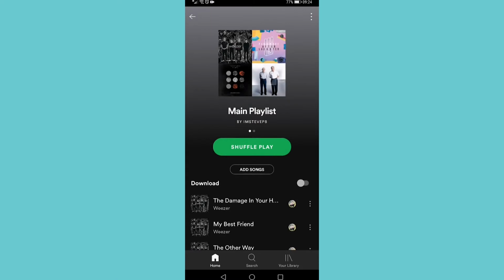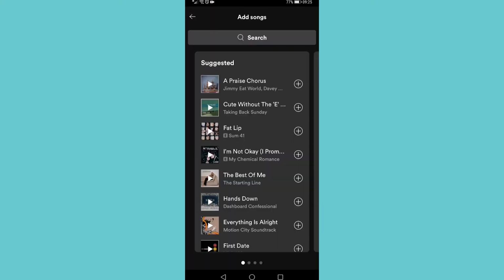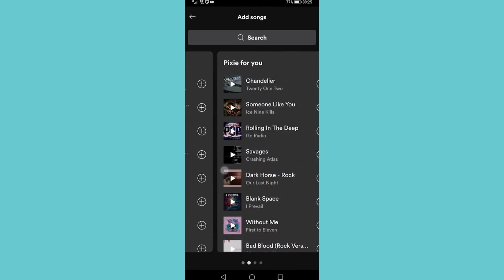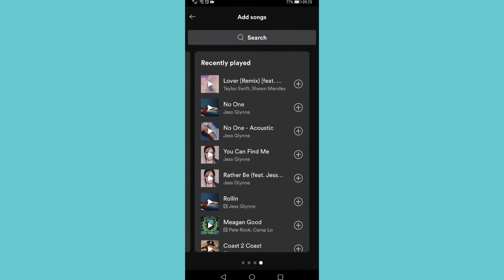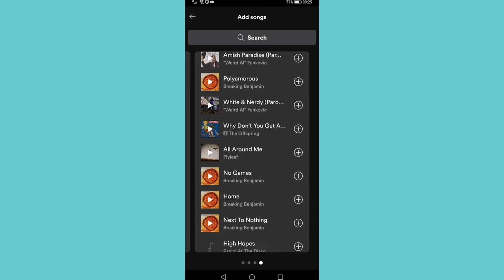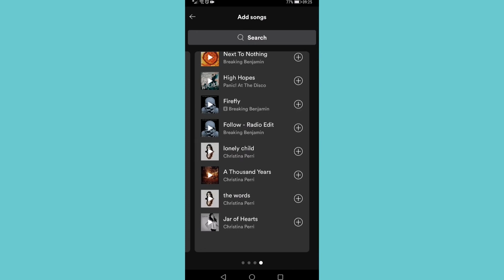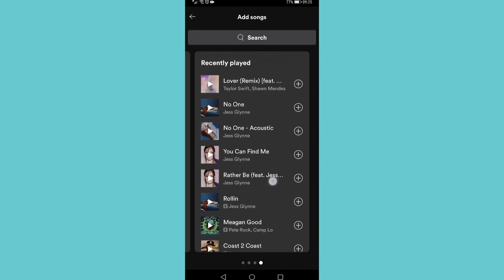How To View Recently Played Songs On Spotify History (NO BS TUTORIAL!)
In this video I will show you how to view recently played songs on Spotify history. You may have listened to a specific song in your playlist on Spotify and you want to know what that song is. Well if you know how to view recently played songs on Spotify history then you can do just that. This method to view history on Spotify mobile will work on both iOS and Android devices.